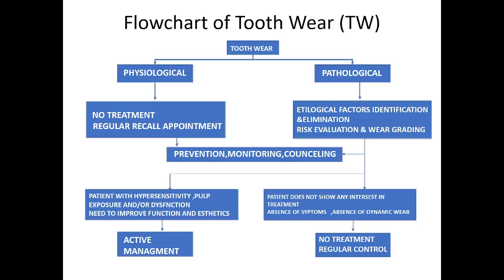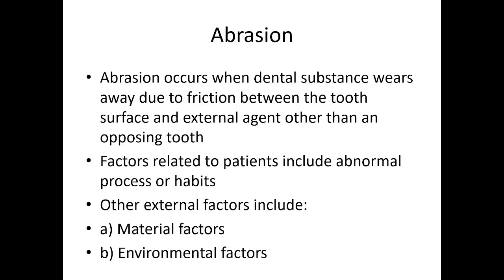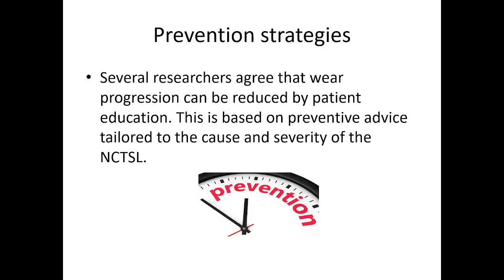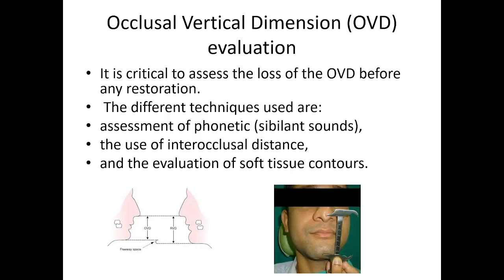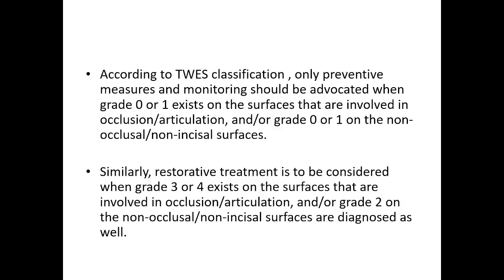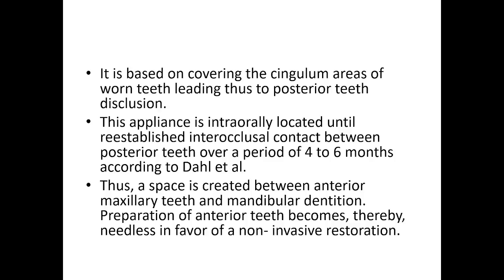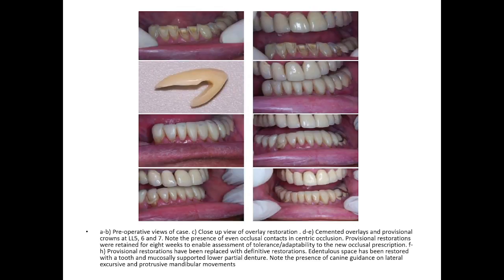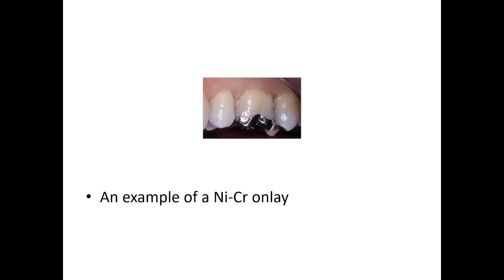Tooth Wear Management. Prof Noor Adden Abo Arsheed